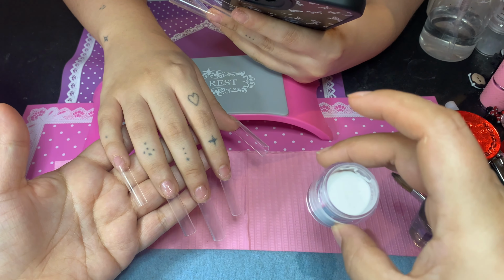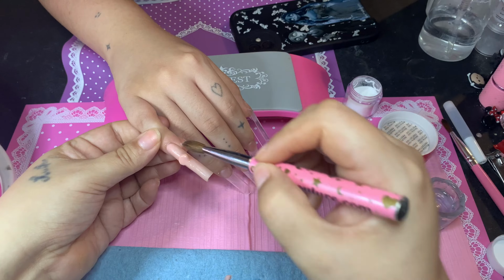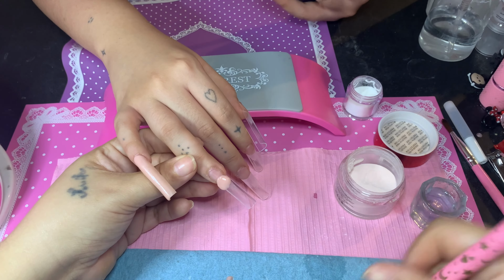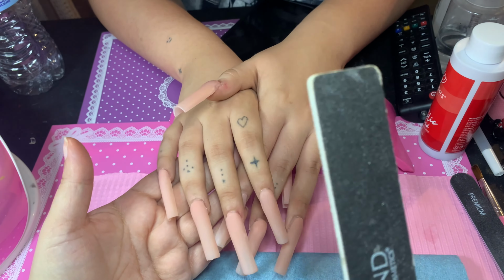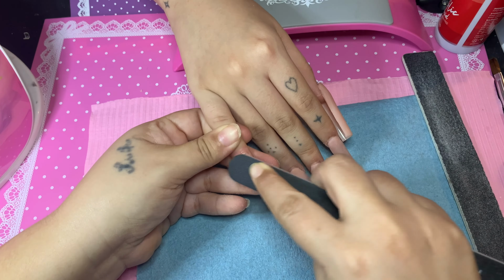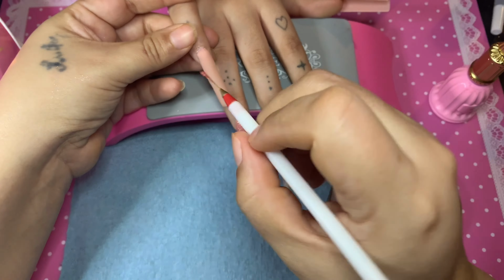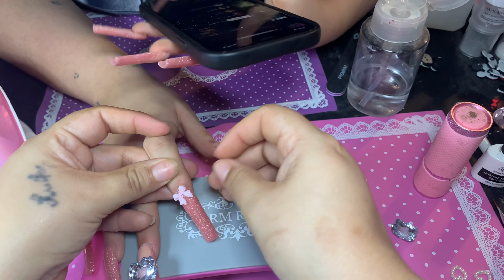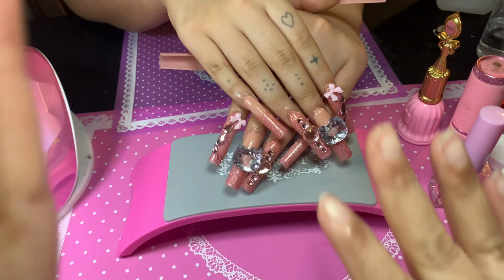Super cute hello kitty acrylic nails 💕✨💅acrylicnails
Hello my beautiful and glamorous besties welcome to my channel in this video I’m going to be doing my daughter’s nails and she wanted pretty in pink nails with hello kitty so I really hope you enjoy the nails and the video Like Share Leave a comment and Subscribe but always remember to stay Glamorous!!!

1.Modelones monomer
2.Not polished nude panther acrylic powder
3.Saviland clear acrylic powder
4. ENC ombré gel polish bb27
5. Born pretty chrome mirror topcoat
6. ENC gummy jelly rhinestone glue
7. Temu pink rhinestones
8. Temu crystal hello kitty charm
9 Temu pink heart charm
10 Shein pink bow tie